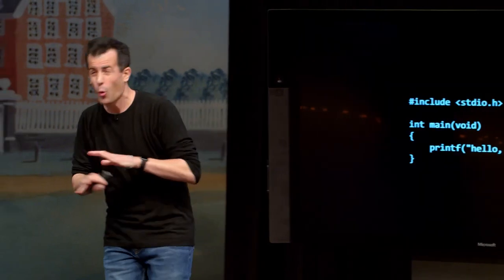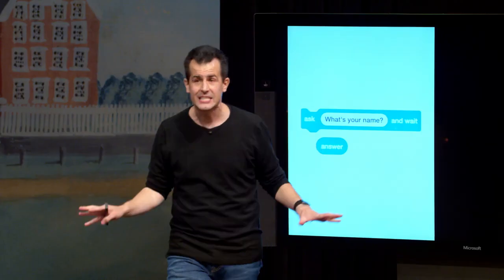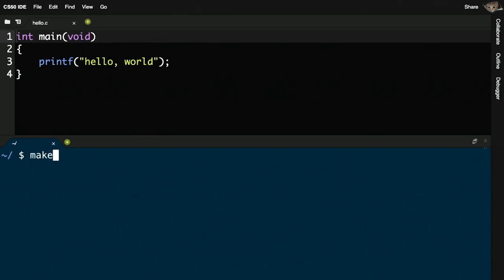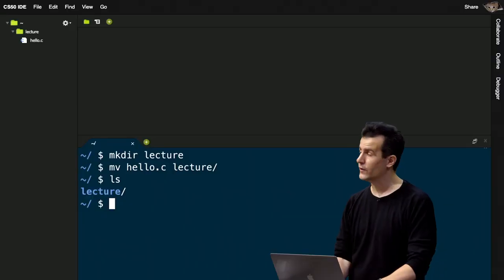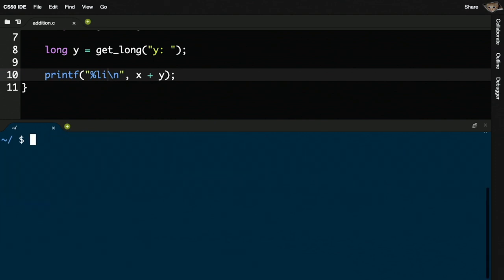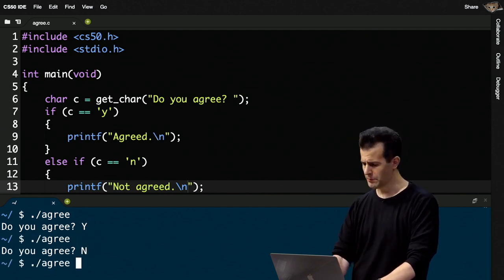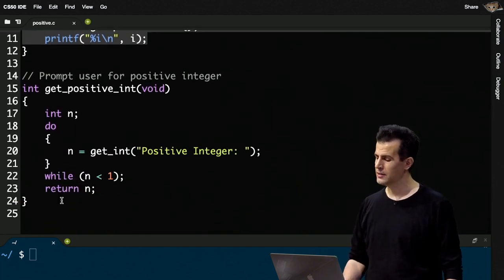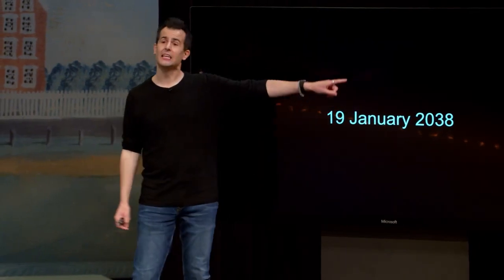1 - Programming in C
In the world of coding, C is king, with its syntax terse, and its power ring, It's the language that drives our machines, and makes our software do wondrous things. So let us praise this language of code, that makes our lives a little less of a load, for C programming is the way, to create a better world today.
This video lecture, I found on Youtube to be one best the best C programming lectures ever by Professor David J. Malan of Havard University. Thank you Prof. for this wonderful lecture.